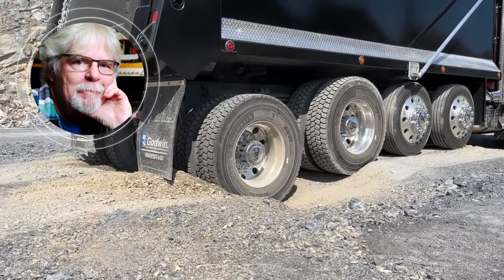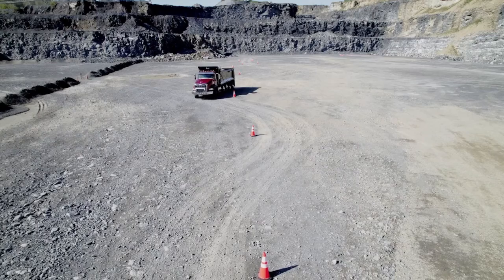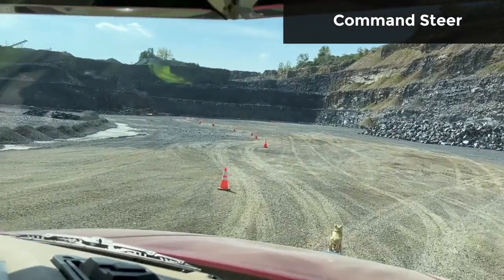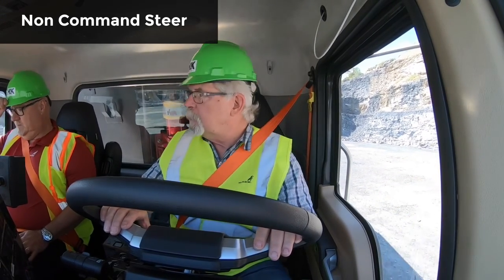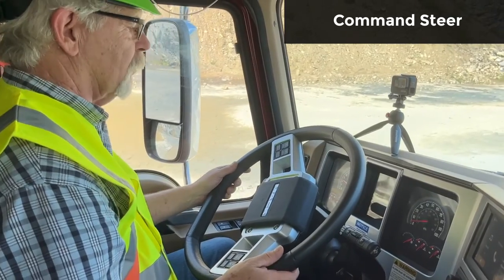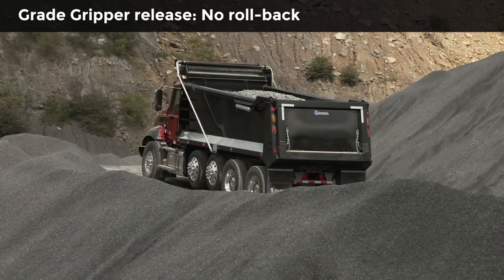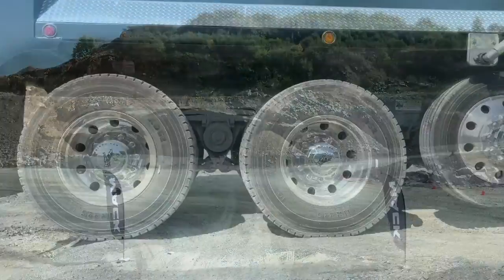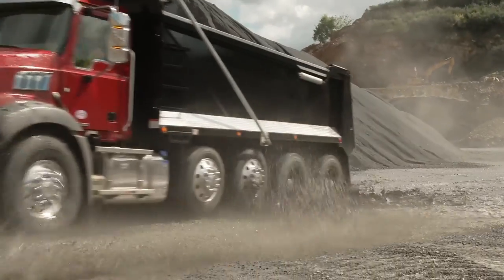On the Spot: Mack Trucks' Command Steer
HDT's Equipment Editor Jim Park puts the boots to Mack Trucks’ Command Steer steering assist system in a hard-rock quarry owned by the H&K Group in Easton Pennsylvania. Does it live up to the hype?

🤝 Follow and connect with HDT on social media!

⏱ Topics & Time Stamps
0:00  Introduction
0:40 History of Command Steer
1:44 What is Command Steer
2:06 How does Command Steer work?
3:59 Slalom comparison
6:08 Backing maneuver comparison
7:58 Trench driving comparison
10:48 Grade Gripper on 20% grade
13:47 mDrive specs
14:22 Command Steer for Anthem on-highway trucks